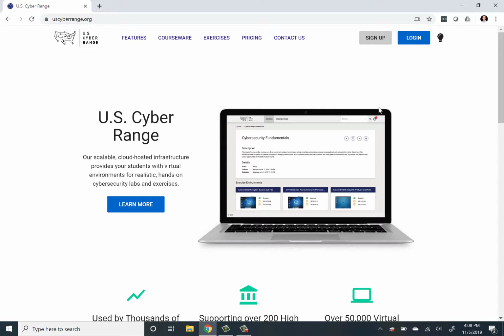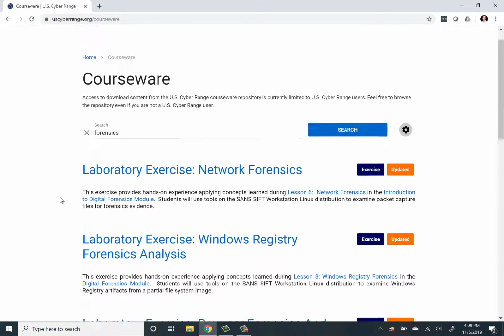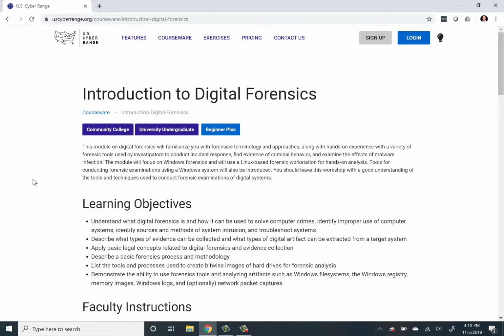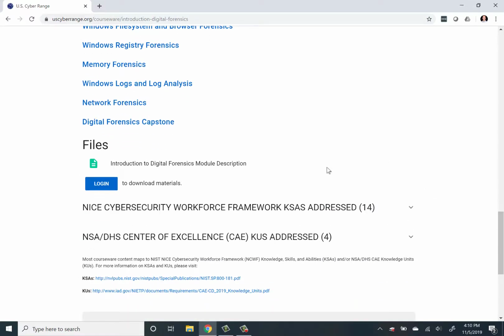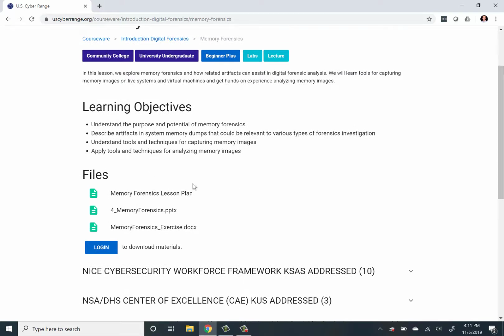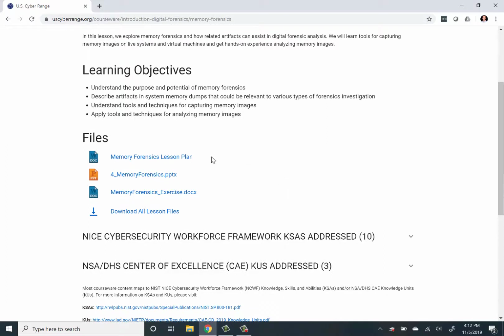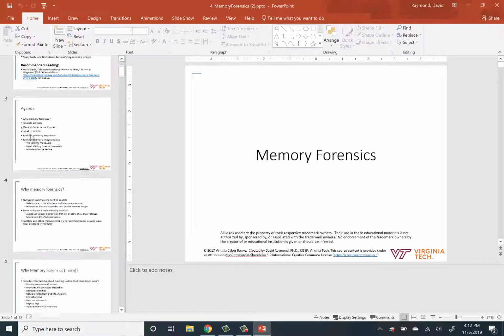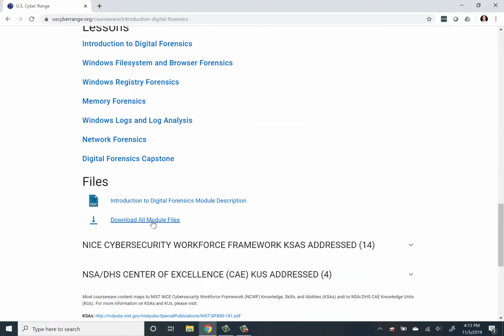U.S. Cyber Range Courseware